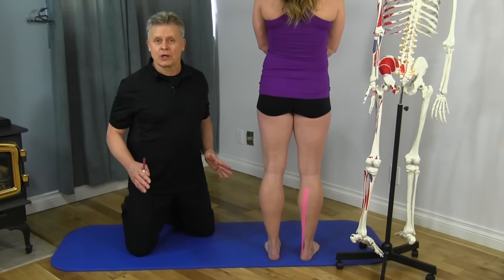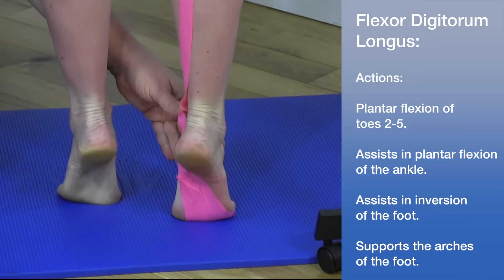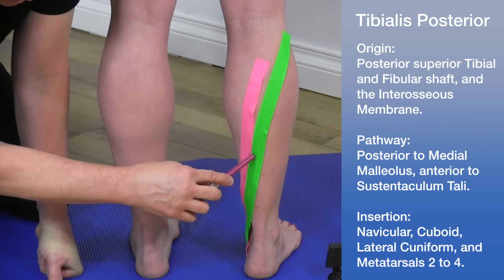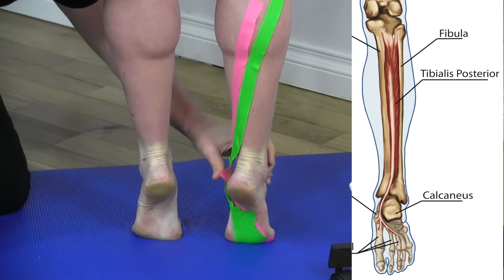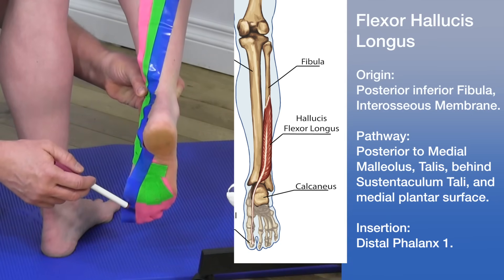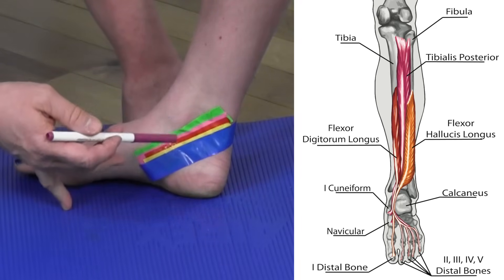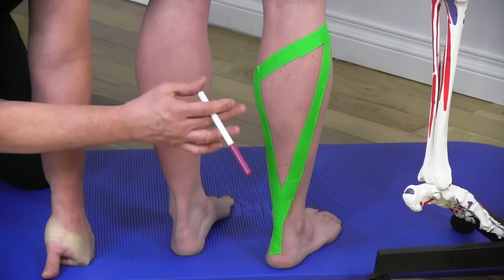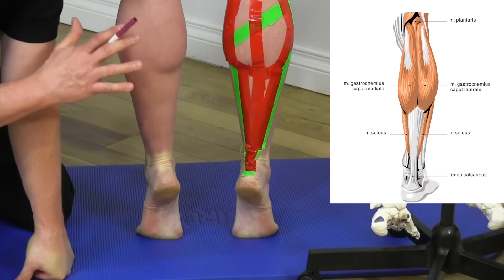Calf Muscle Anatomy Made Easy + TDH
Calf Muscle Anatomy Made Easy - This video cover anatomy of the Calf Muscles plus The Deep Flexors (Tom, Dick and Harry), Flexor Digitorum Longus, Tibialis Posterior, Flexor Hallucis Longus, and the superficial calf muscles (Soleus and Gastrocnemius).

00:00 Introduction
00:21 Flexor Digitorum Longus
01:43 Tibialis Posterior
05:04 Flexor Hallucis Longus
07:27 Soleus
08:48 Gastrocnemius